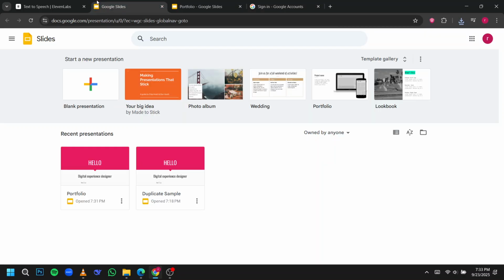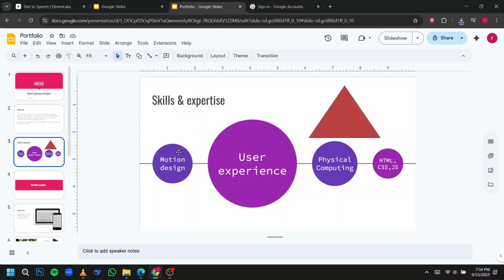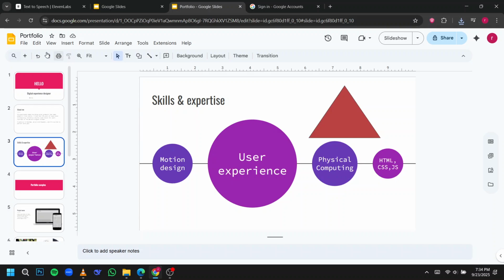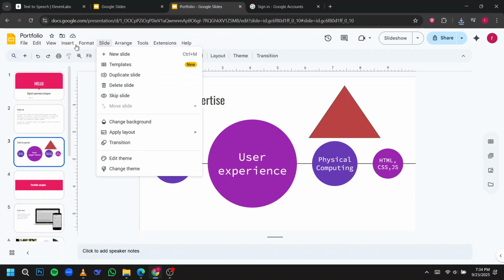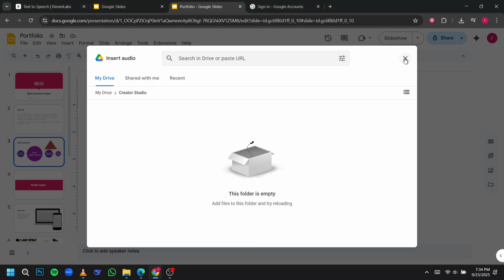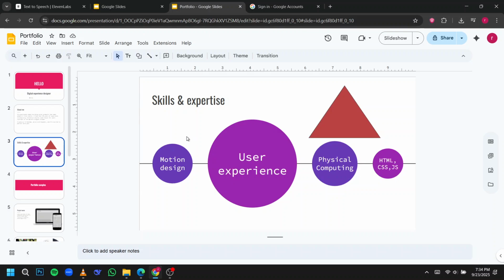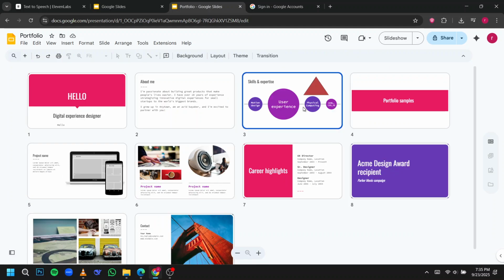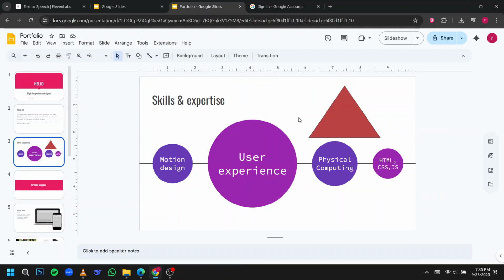How to Automatically Play Audio in Google Slides - 2025 (Quick & Easy)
How to Automatically Play Audio in Google Slides
In this video, How to Automatically Play Audio in Google Slides is explained step by step so you can easily set background music or narration in your presentations. Learn how to add audio, adjust playback settings, loop sound, and make your Google Slides presentation more engaging with auto play audio features.